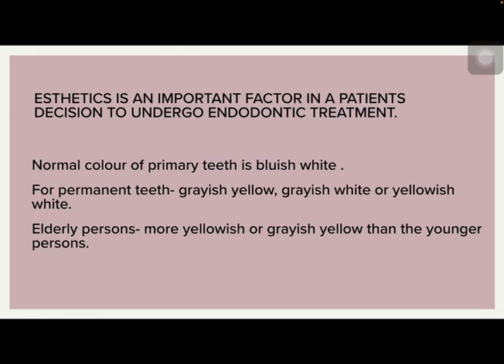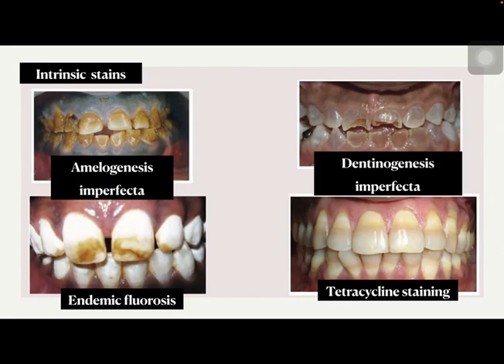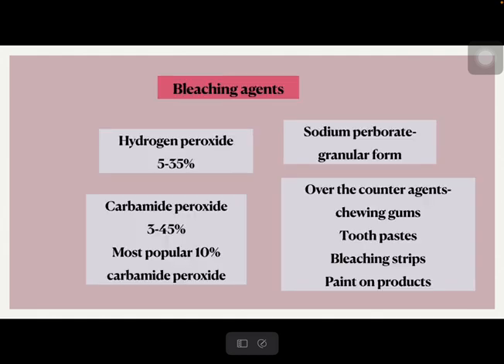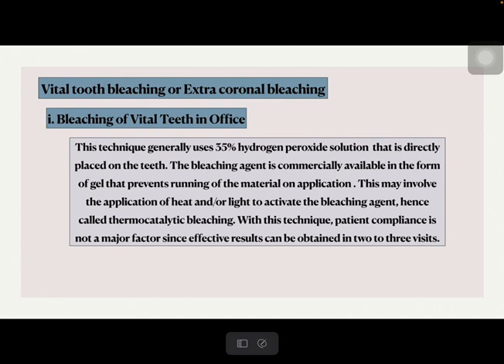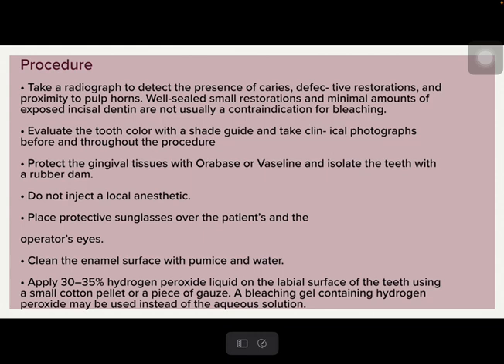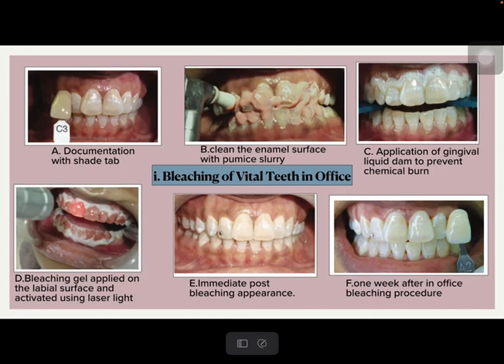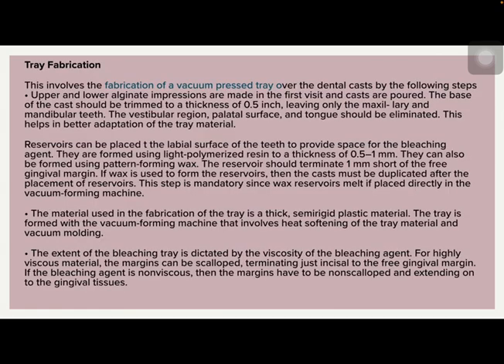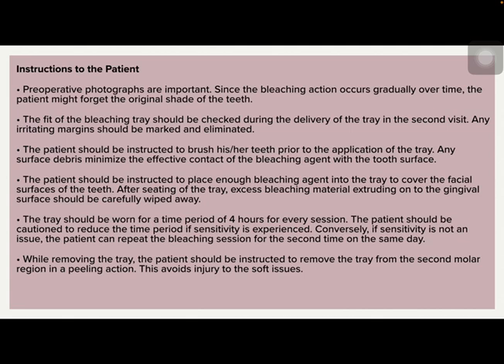bleaching of discolored tooth